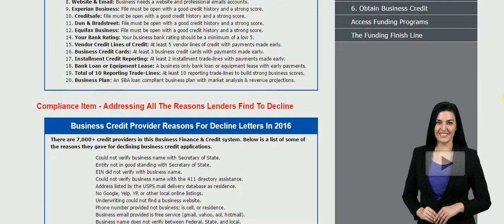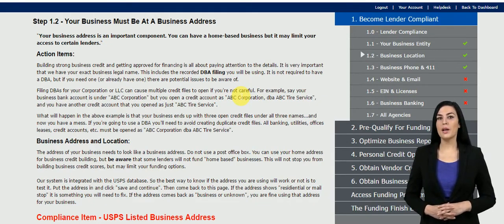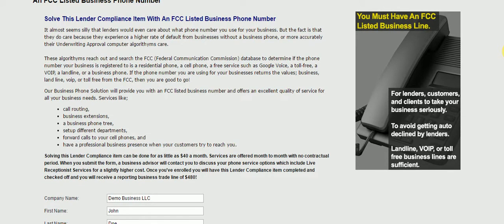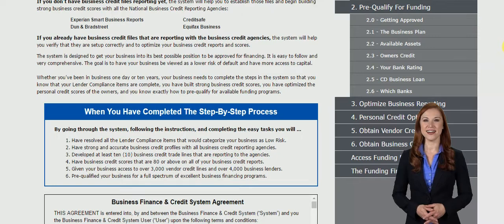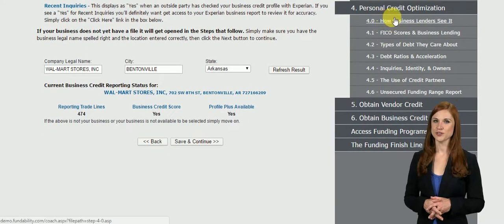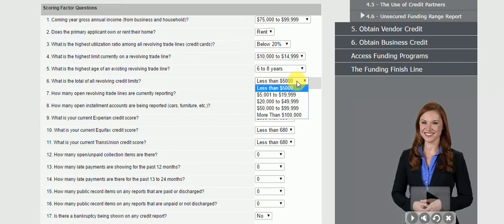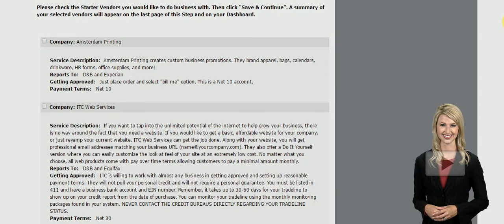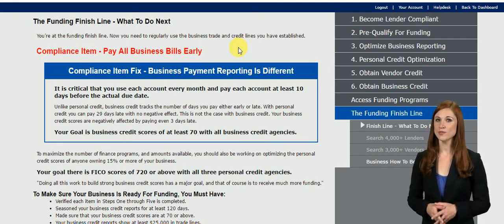Business Credit Step by Step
Business Credit Explained Step by Step. Most advanced business credit building system available in 2017.